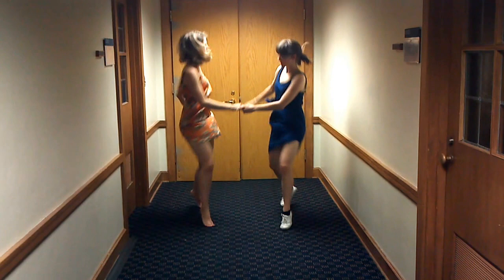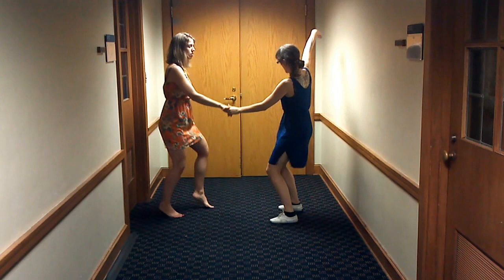SAA July 2012 Intermediate Lindy Hop Class 3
Swing Ann Arbor
Intermediate Lindy Hop Series
Focus: Sensitivity Training
with Britt and Erin
July 2012
Class 3